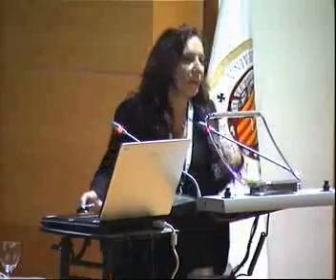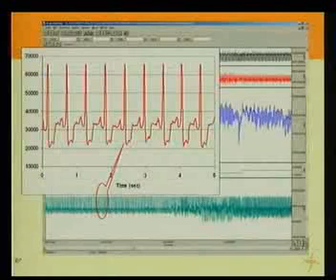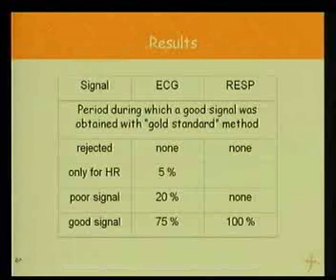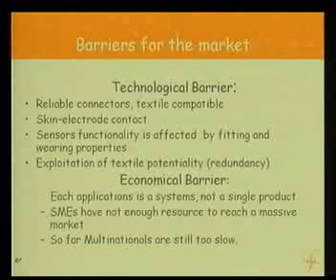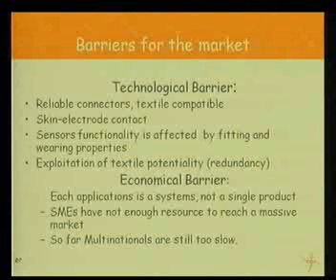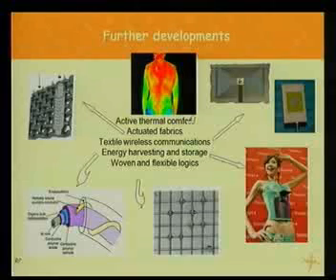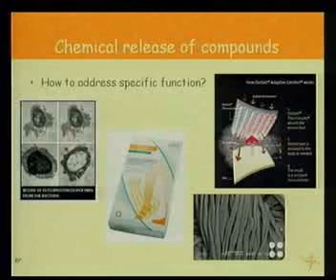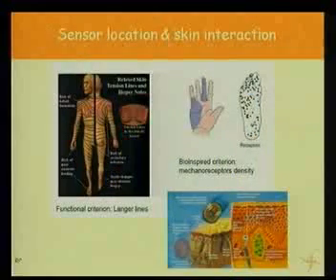Rita Paradiso 2/2 - pHealth2008 (Inglés)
Rita Paradiso presentation
pHealth Congress